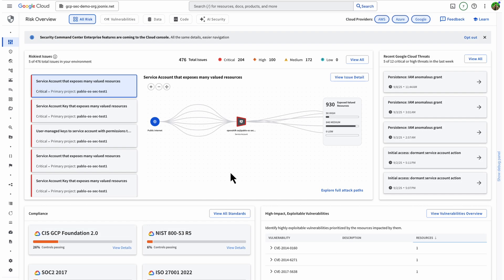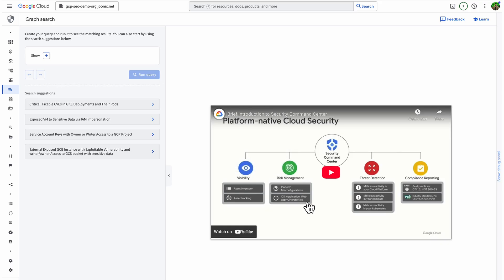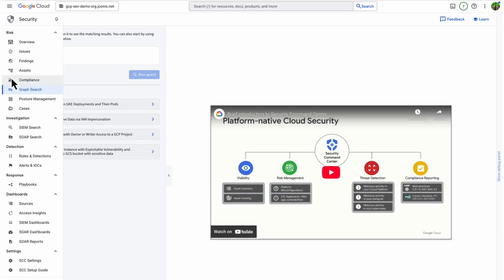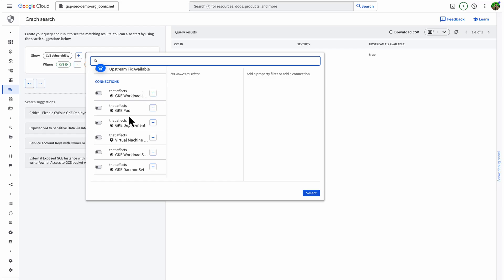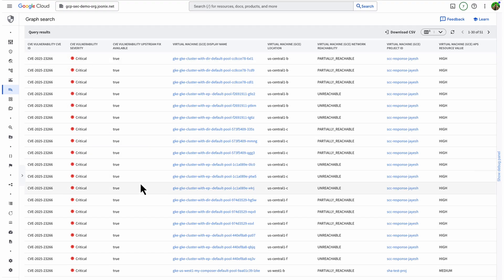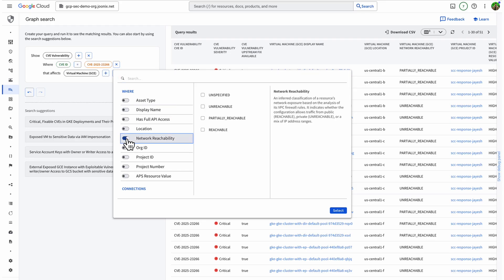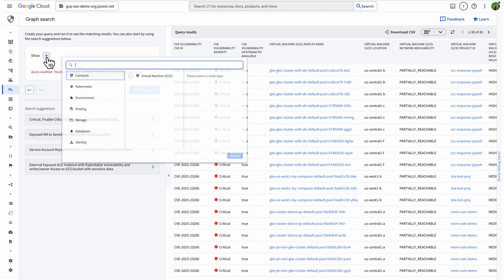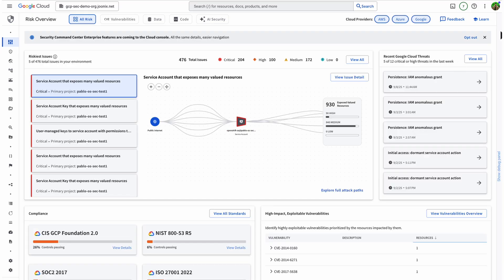Introducing Graph Search in Security Command Center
Securing your cloud environment just got easier.

Introducing Security Graph, a powerful new feature in Google Cloud Security Command Center that automatically connects security findings, cloud assets, and risk signals across your entire Google Cloud environment. Instead of sifting through thousands of findings to identify an issue, you can use Graph Search to get immediate, context-rich answers. This video will walk you through how to quickly identify critical vulnerabilities, pinpoint which workloads are both vulnerable and exposed, and respond to urgent requests from security leaders. You will also learn how to prioritize remediation by focusing on the highest-risk issues, and simplify compliance reporting by mapping sensitive data flows and creating auditable inventories in seconds. Security Graph gives you the visibility and context to act fast and stay one step ahead of threats.

To learn more about Security Graph and Google Cloud Security Command Center, visit our product